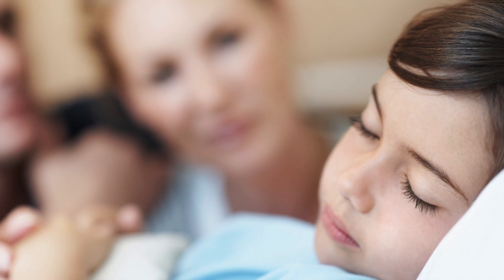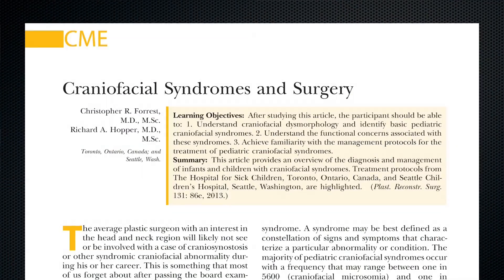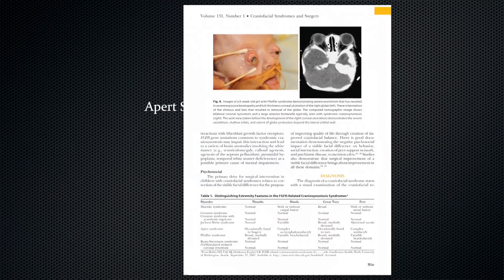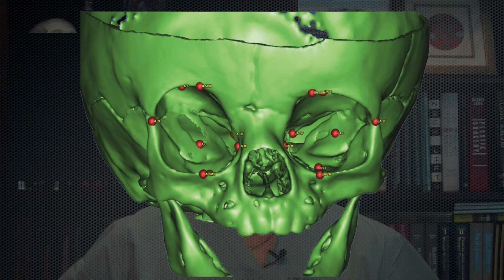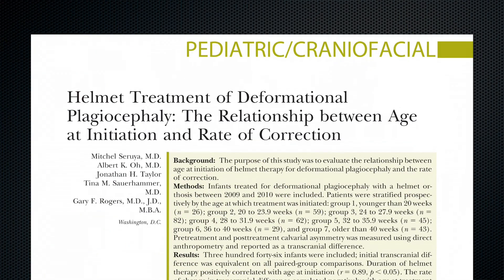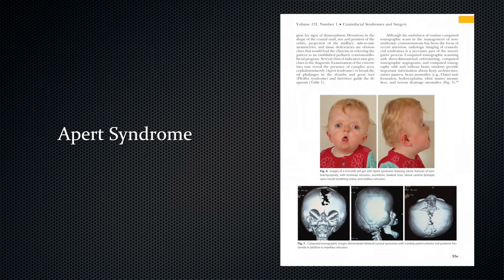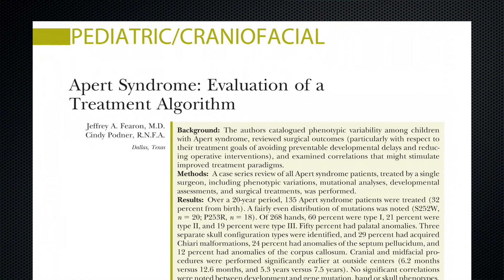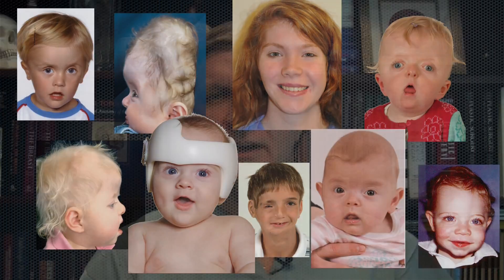Healing Children - Pediatric Craniofacial Syndromes: The January Issue of PRS with Rod J Rohrich, MD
Rod J. Rohrich, MD, Editor-in-Chief of Plastic and Reconstructive Surgery, and special guest Scott P. Bartlett, MD, Pediatric/Craniofacial Section Editor, highlight new implications of, treatments for and surgical solutions to three Pediatric Craniofacial Syndromes and Dysmorphologies, as featured in the January 2013 issue of PRS and online at PRSJournal.com: Apert Syndrome, Plagiocephaly and Unicoronal Synostosis. Volume 131, Issue 1.

"Craniofacial Syndromes and Surgery"; "Apert Syndrome: Evaluation of a Treatment Algorithm"; "Helmet Treatment of Deformational Plagiocephaly: The Relationship between Age at Initiation and Rate of Correction"; "Bilateral Orbital Dysmorphology in Unicoronal Synostosis"
All content is available at prsjournal.com